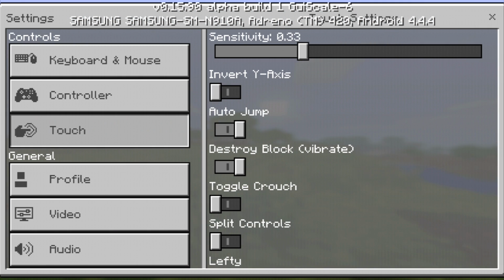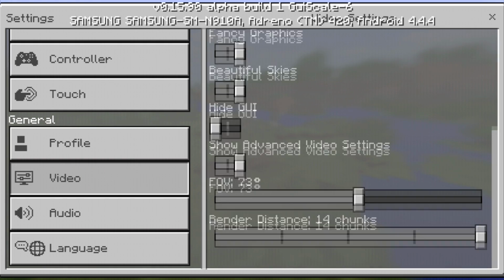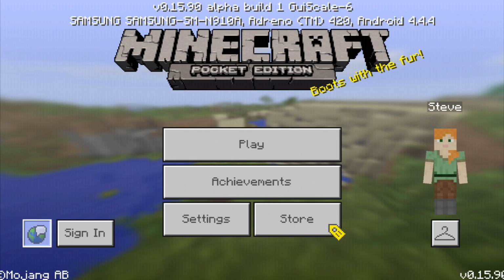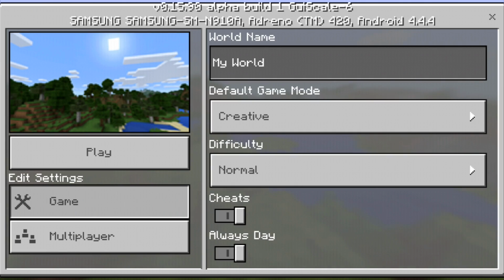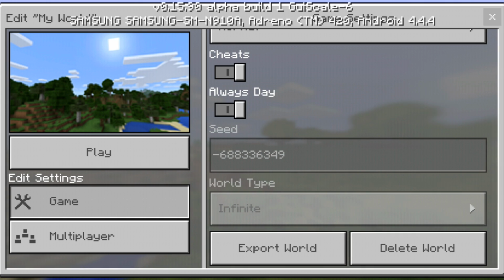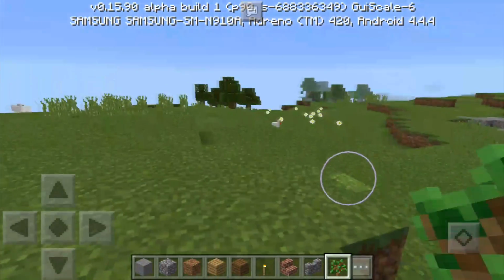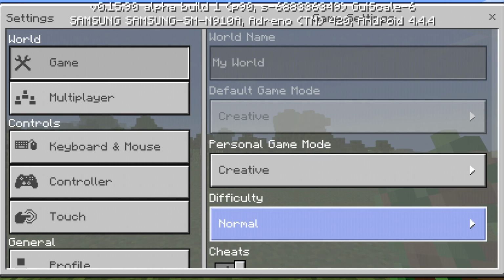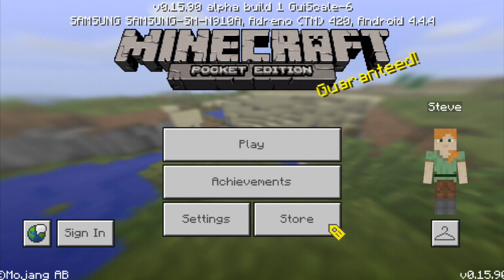MCPE 0.15.9 / 0.16 Beta Overview | New Menu!